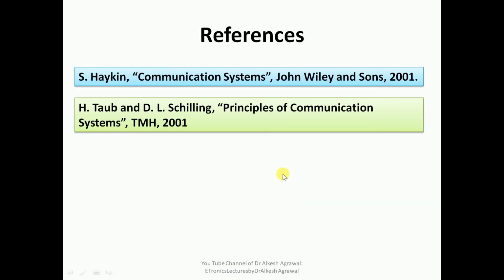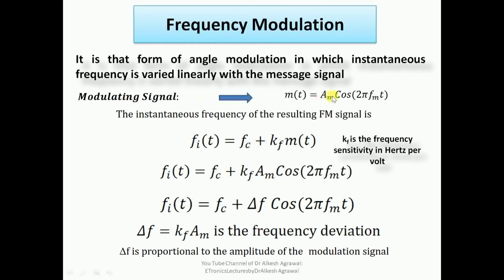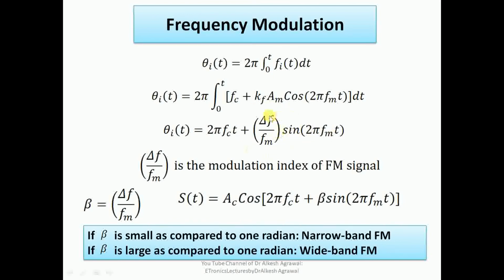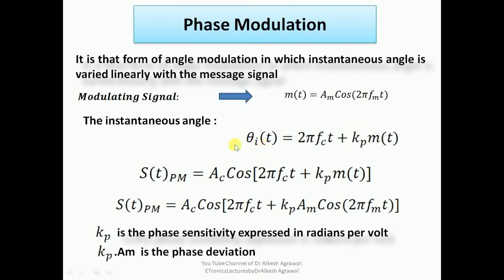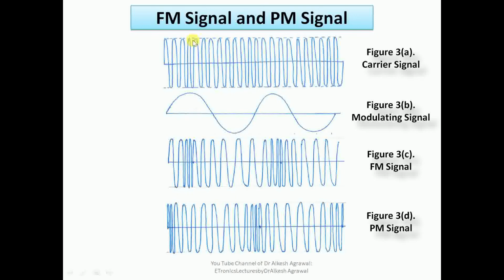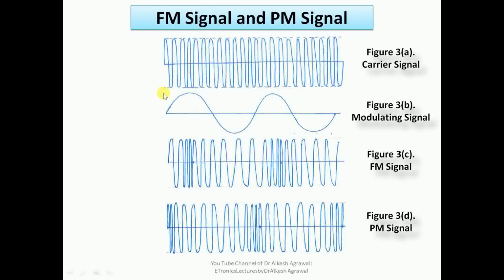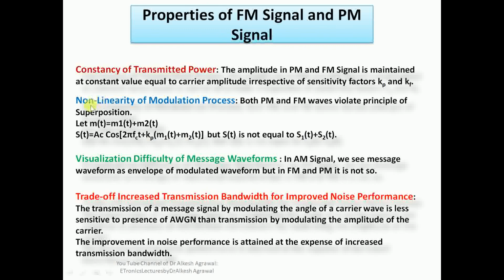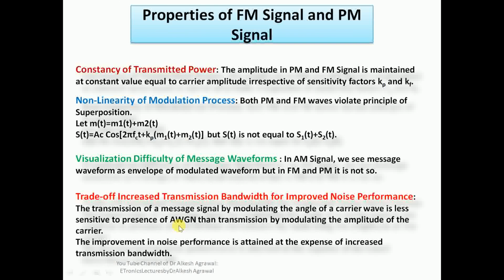Frequency Modulation and Phase Modulation Part-1 by Dr. Alkesh Agrawal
This Lecture describes the basic concepts of Frequency Modulation and Phase Modulation in terms of definition, mathematical and graphical depiction, and properties.